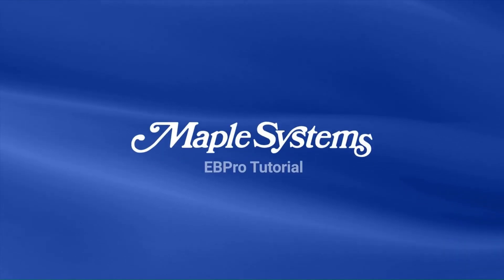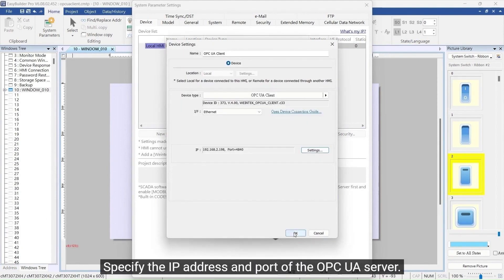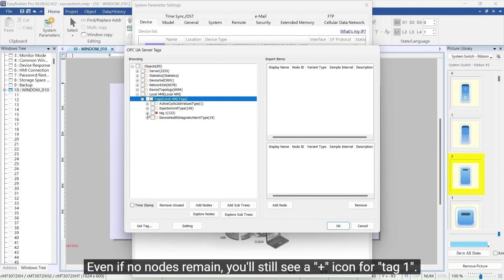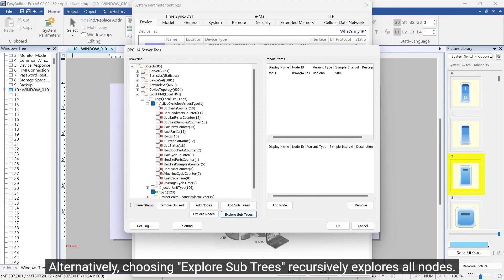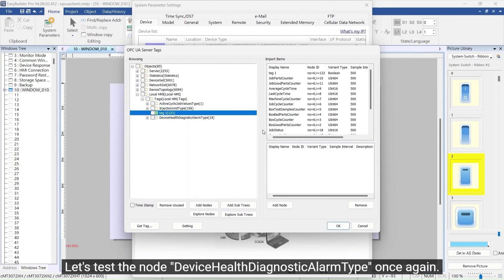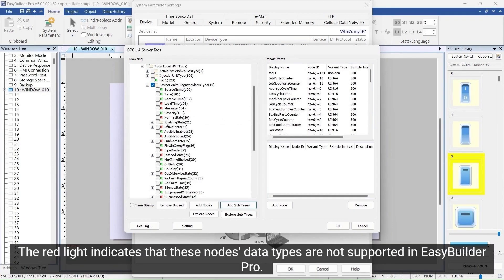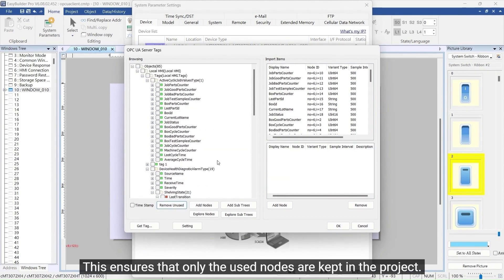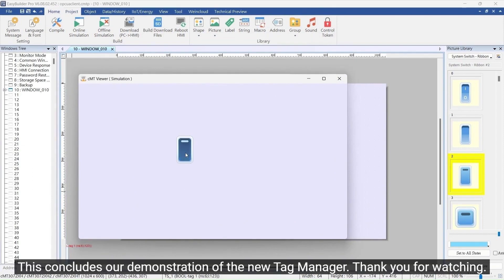How to Import the Tags with the New Tag Manager